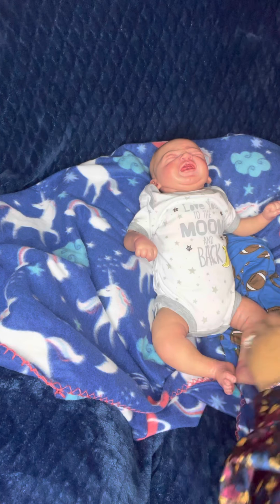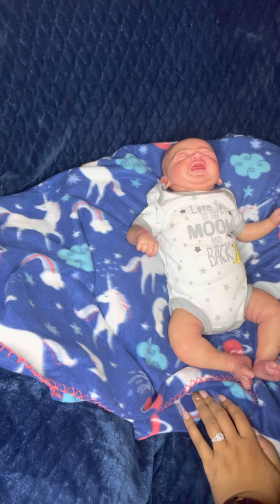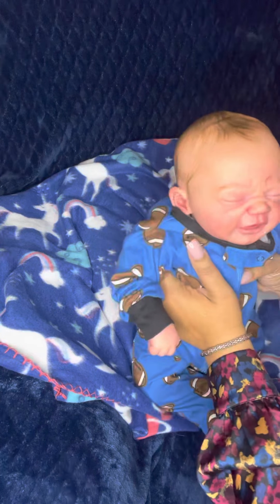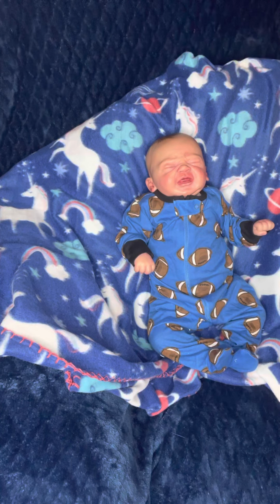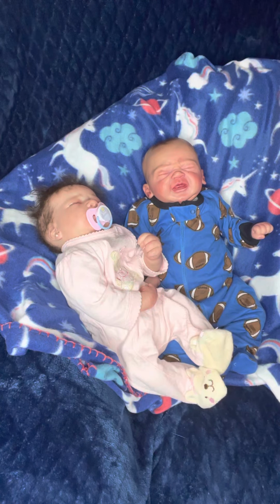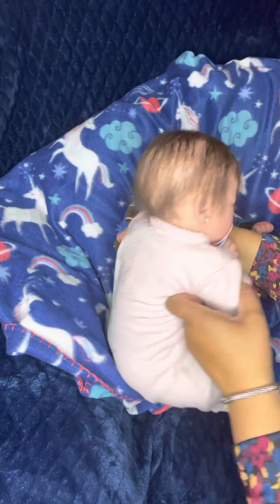Part 2 -Baby Aaron our cry baby getting comfortable.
My cry baby, Baby Aaron is getting changed. He is so spoiled.